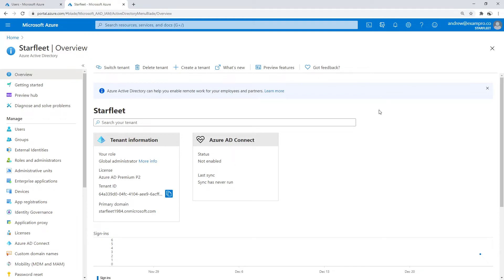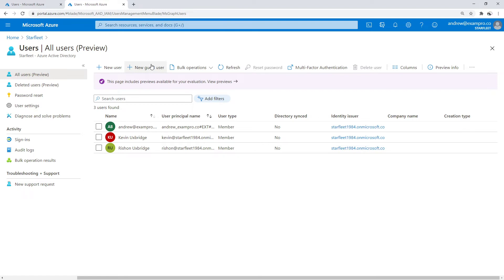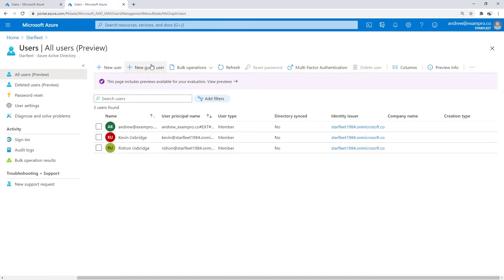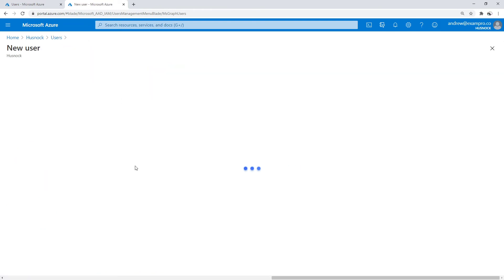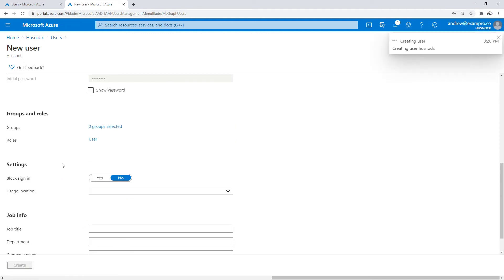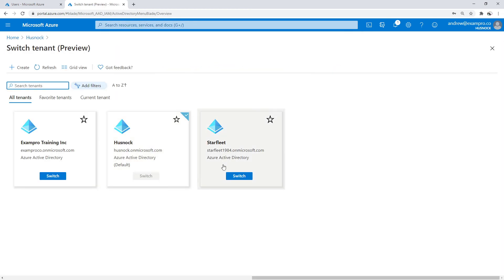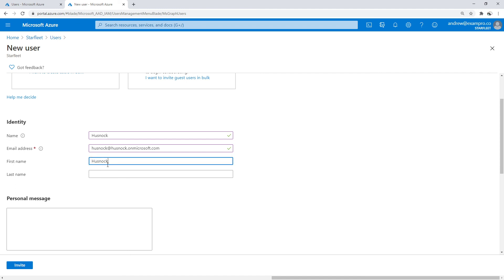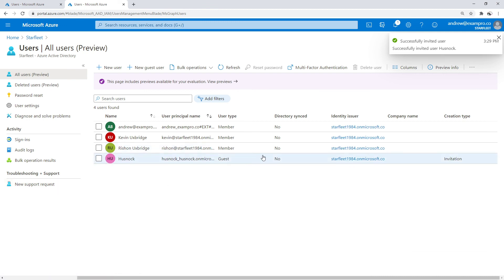Guest Users in Azure AD Follow Along - Azure Associate Course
Learn how to add and manage guest users in Azure AD to securely collaborate with partners and external users.